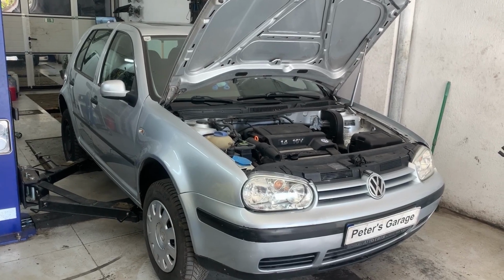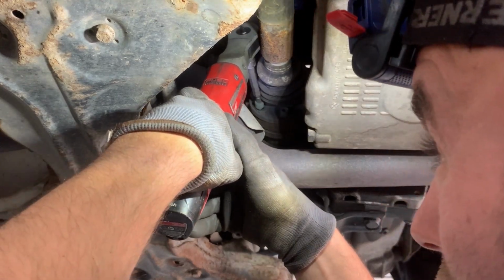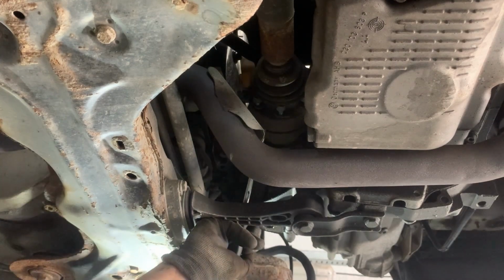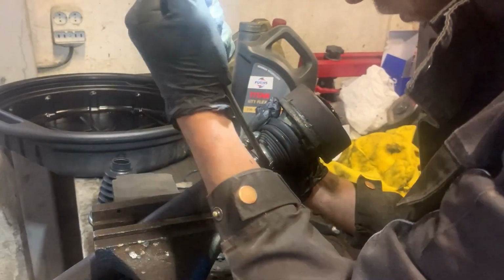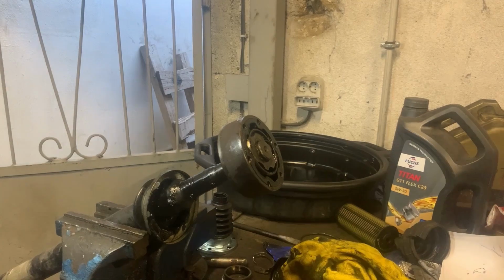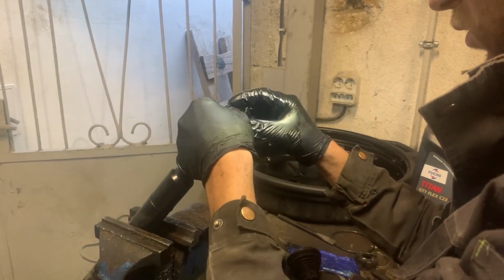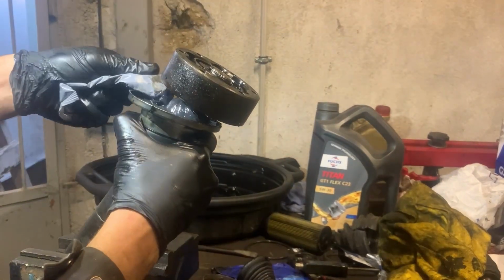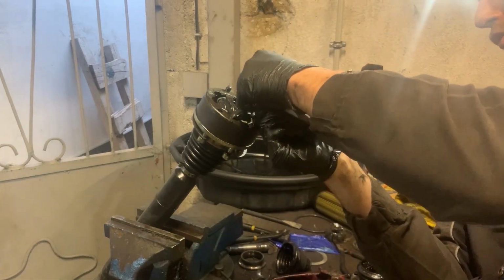VW Golf 4 Inner CV joint and CV boot replacement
In this video we will show you how to remove and replace / change the inner CV joint and CV boot on VW Volkswagen Golf Mk4. The procedure is similar for:
1998 VW Golf 4 inner CV joint and CV boot replacement,
1999 VW Golf 4 inner CV joint and CV boot replacement,
2000 VW Golf 4 inner CV joint and CV boot replacement,
2001 VW Golf 4 inner CV joint and CV boot replacement,
2002 VW Golf 4 inner CV joint and CV boot replacement,
2003 VW Golf 4 inner CV joint and CV boot replacement,
2004 VW Golf 4 inner CV joint and CV boot replacement.

Best Scanner Tools That We Recommend:
► Advanced Scanner
► Advanced Scanner
► Professional Scanner

Best Tools That We Recommend:
► Screwdriver Set 1
► Screwdriver Set 2
► Oxygen Sensor Socket Set
► Torque Wrench 3/8
► Torque Wrench 1/2
► Torque Wrench 1/4
► Wrench Set
► Off Set Box Wrench

Best Engine Oils That We Have Used:
► Mobil 1

Fuses:
► Mini Blade Fuses
► Jcase Fuses
► Low Profile Fuses
► Mcase Fuses

PetersGarage is a participant in the Amazon Services LLC Associates Program, an affiliate advertising program designed to provide a means for sites to earn advertising fees by advertising and linking to Amazon.com